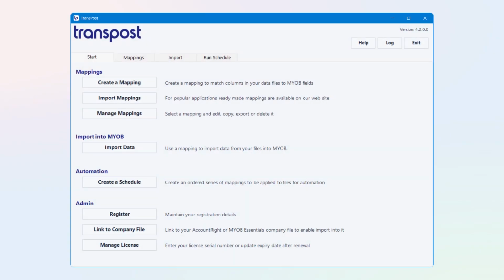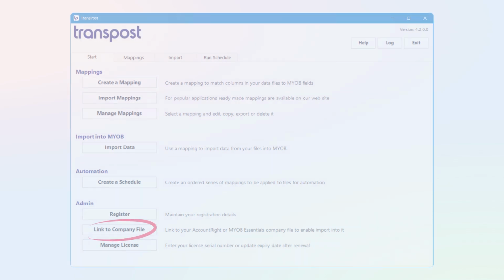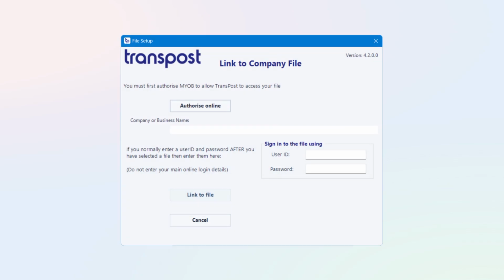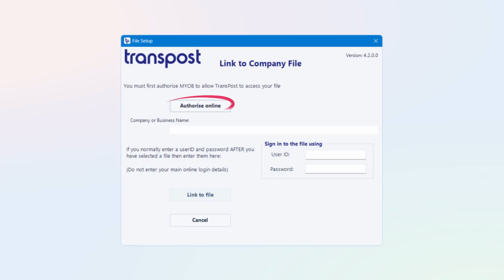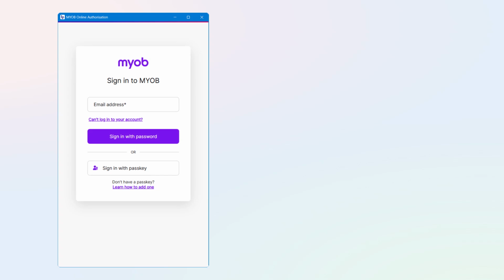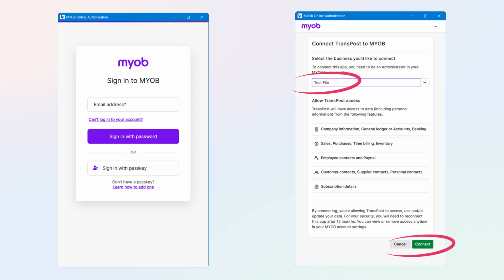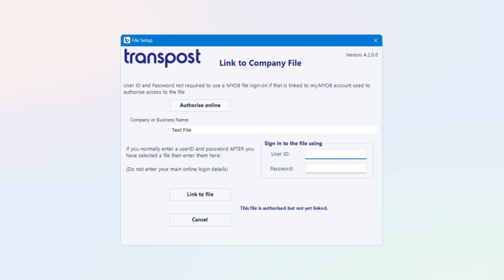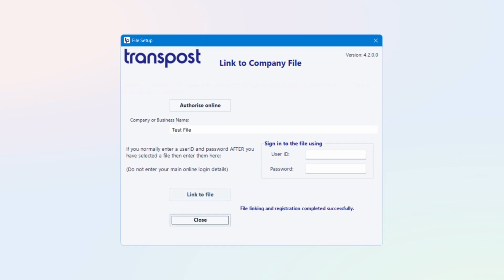How to connect and authorise your MYOB Company File in TransPost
Learn how to connect and authorise TransPost with your MYOB AccountRight or MYOB Essentials company file. This quick step-by-step tutorial walks you through granting online access and completing the setup so you can start importing your data.